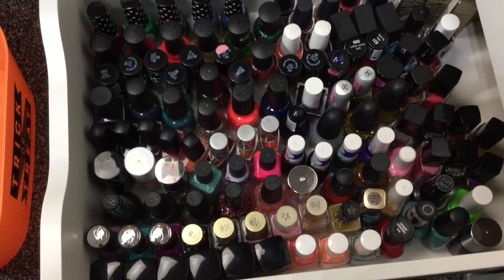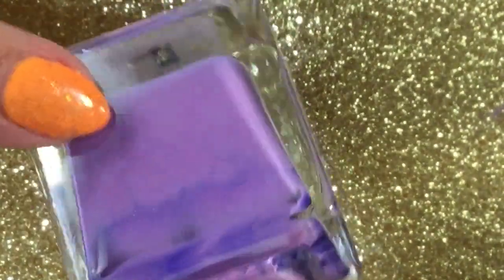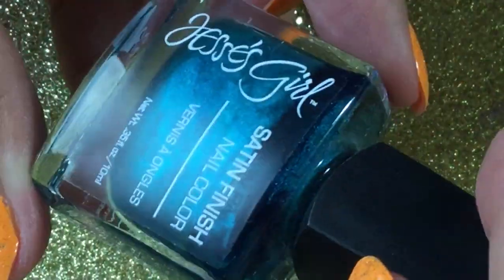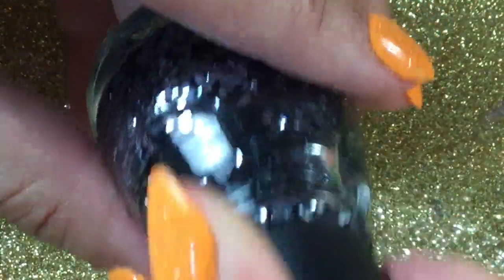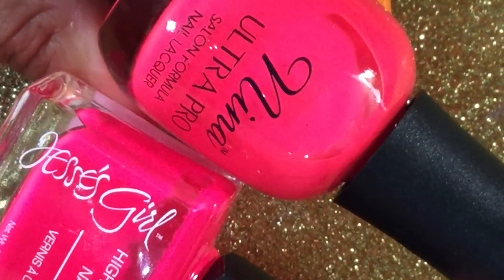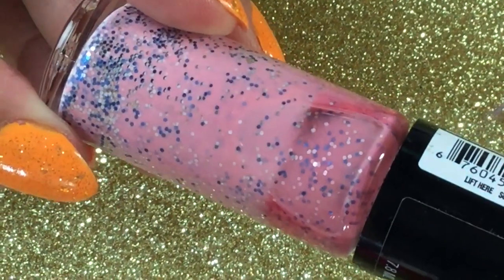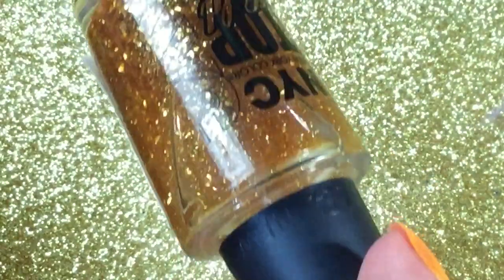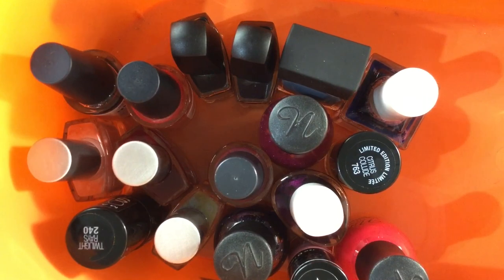Have A Peek In My Drawers - My Polish Collection Part 1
Have a peek at my polish collection and see what polishes I’m going to get rid of.